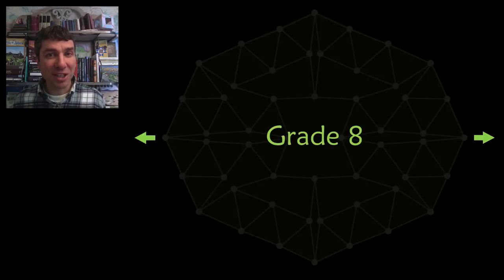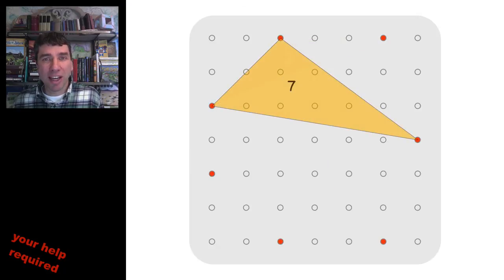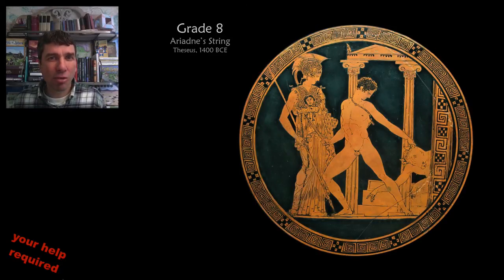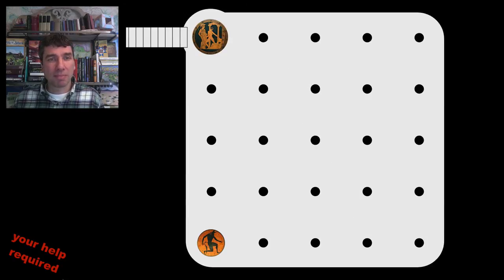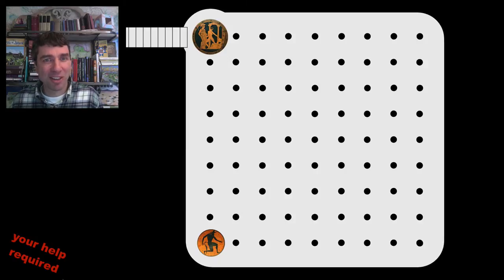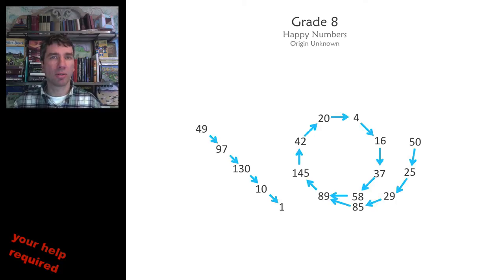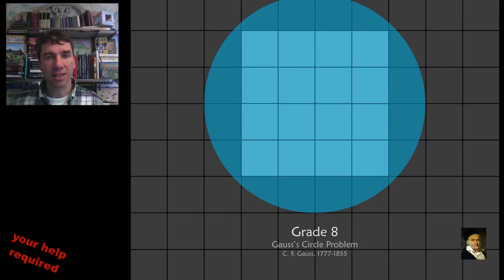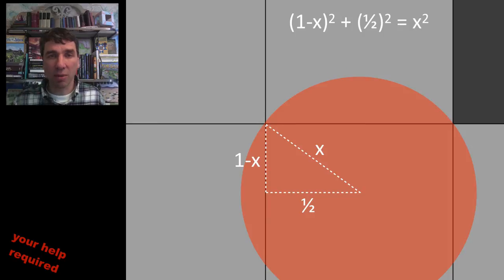Unsolved K-12: Grade 8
There are a surplus of good problems.  At the conference we had decided on the Prime Number Catacombs, but the Heilbronn Triangle problem is equally deserving.  Educators and mathematicians should leave their opinion.